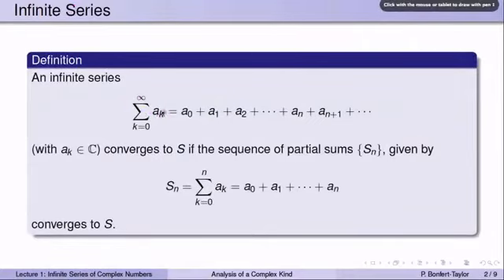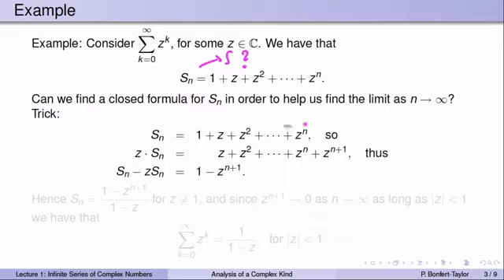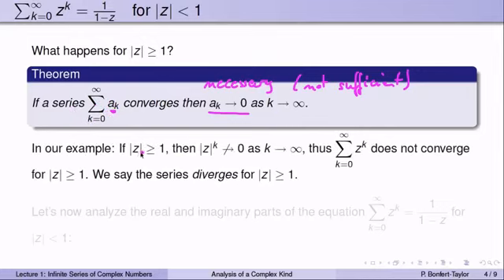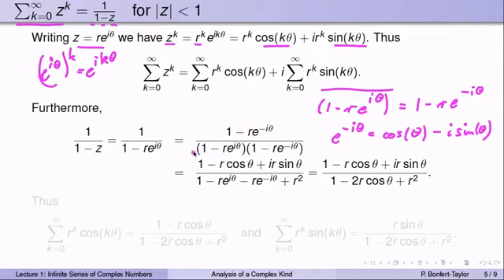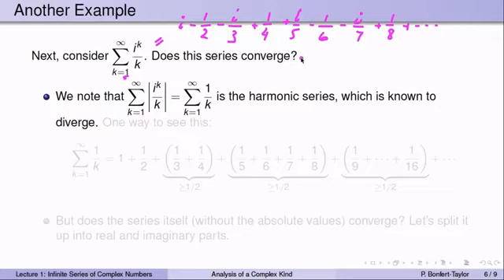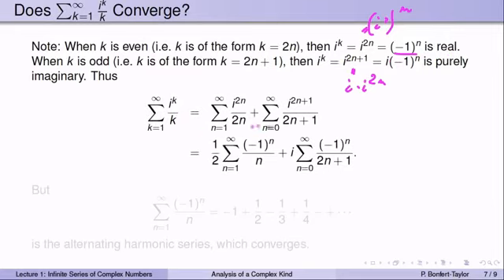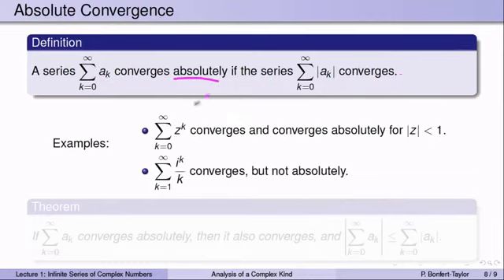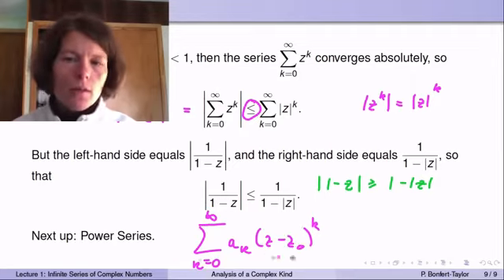Week6Lecture1 Infinite series of complex numbers